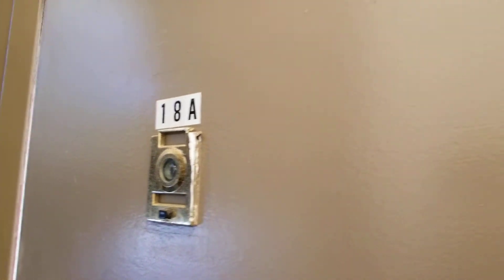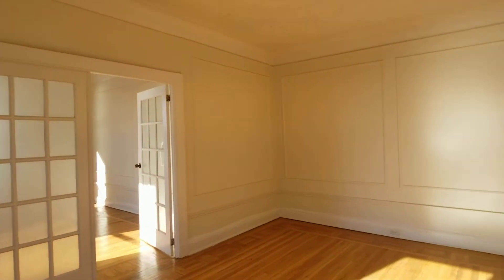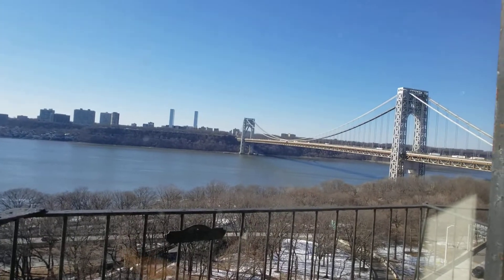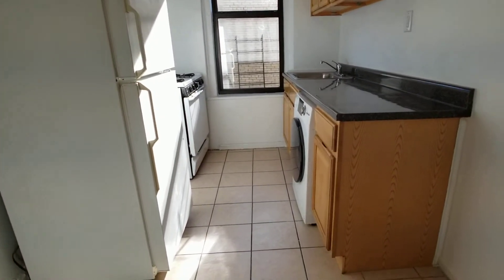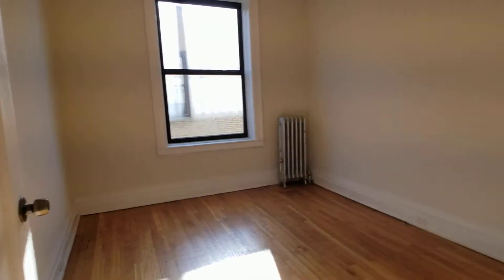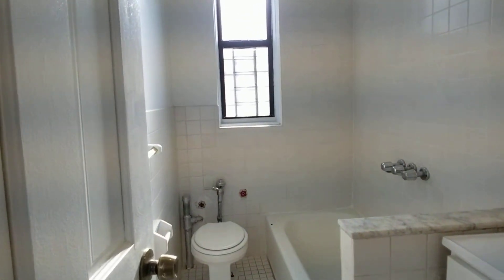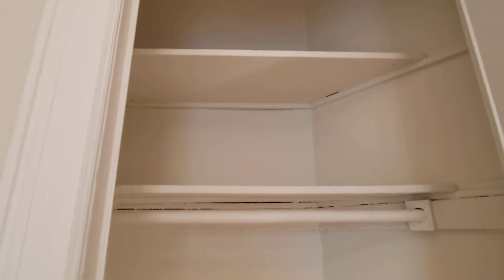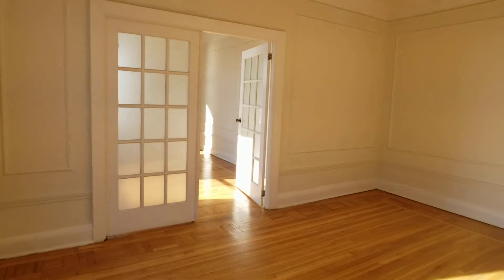150 Haven Ave.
Renovated 3 BR, 2 Months Free, Columbia Med Area, Haven Ave./West 172.

This beautiful 3 bed apartment has rare exposure to the west and south. Gross rent $3100, owner giving 2 months free and paying the broker fee. 4th floor walk up, hardwood floors throughout, large rooms. Sorry no pets allowed. Roommates welcome Gorgeous views of the Hudson River and George Washington Bridge. Live-in caring Super, guarantors accepted. Building only 3 blocks from Columbia Medical Center, across the street from J Hood Wright Park, A Train at 177 St., A and #1 Train at 168 St. Virtual tour available.